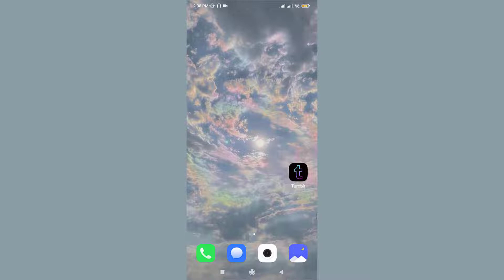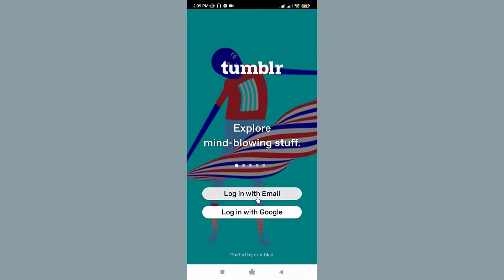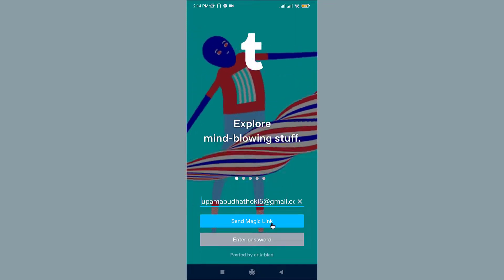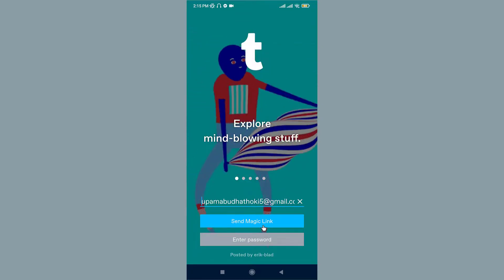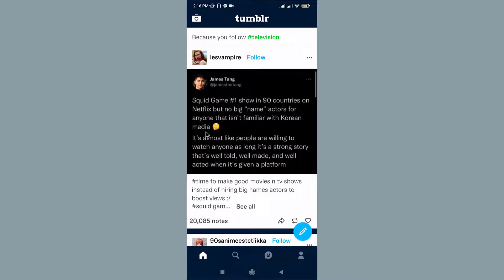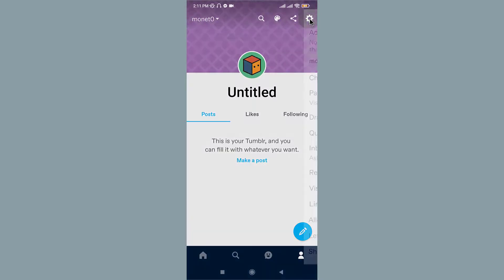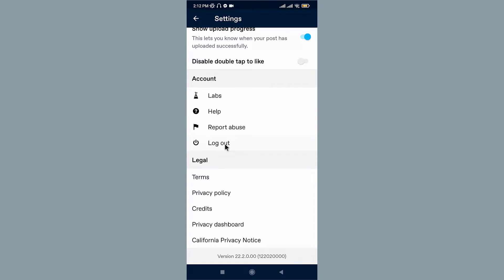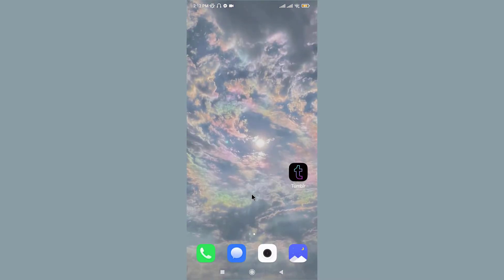How to Login to Tumblr Account | Sign In Tumblr App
This video depicts step by step procedure for logging into your existing Tumblr account from your mobile device.

You first need to download the Tumblr app on your mobile. iPhone/iPad users, download it from the Apple App Store. Android users, get it from the Google Play Store. And have created an account.

1. Open the Tumblr app on your mobile device. On the homepage, tap on LOG IN
3. Now you have two ways to sign in. Tap on ‘Enter password’ to log in using your password.
4. If you have chosen to receive the magic link, check your email inbox and tap on the link to login to your account.
5. Otherwise, Enter your password and tap on LOG IN to complete Tumblr sign in from mobile.

Congratulations! You have successfully logged into your Tumblr account.